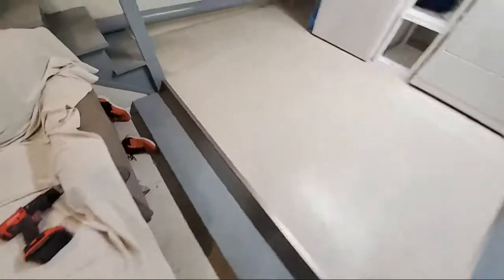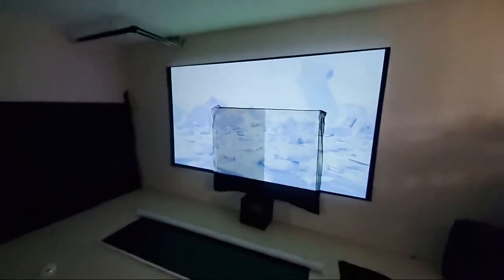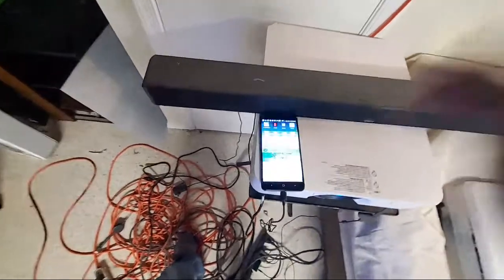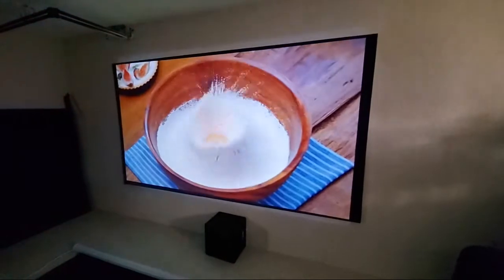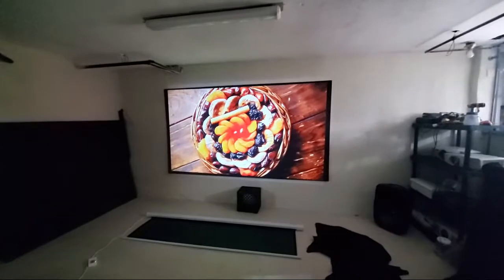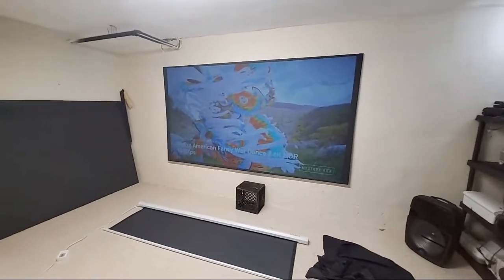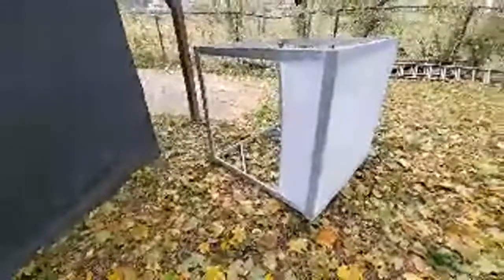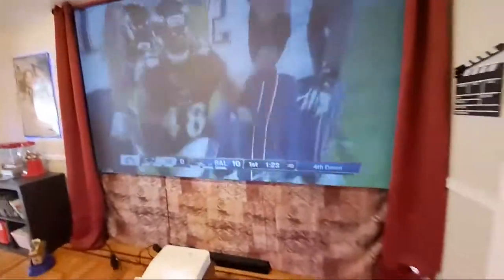Not all back projection screens are the same white levels demonstrations and more!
For more info or to place your order visited